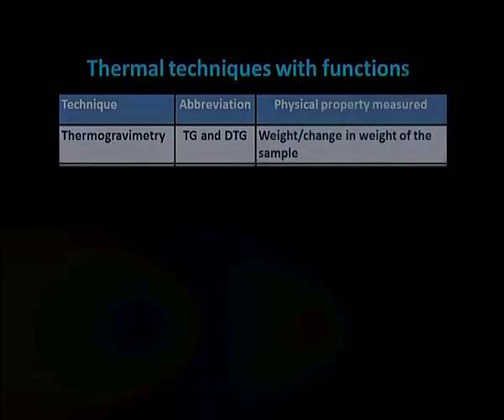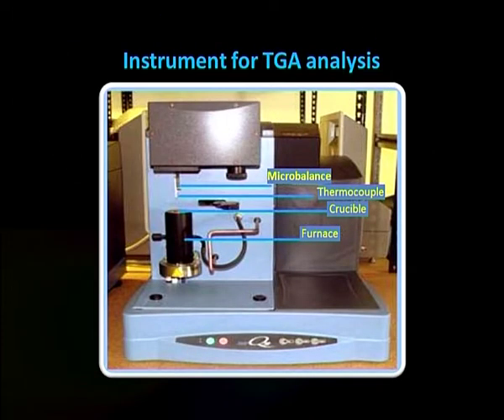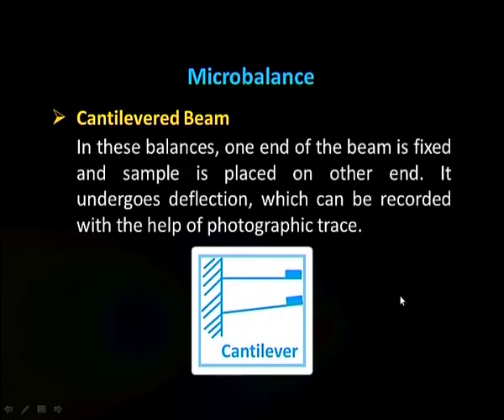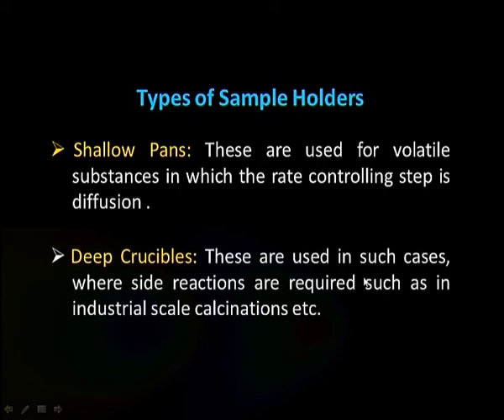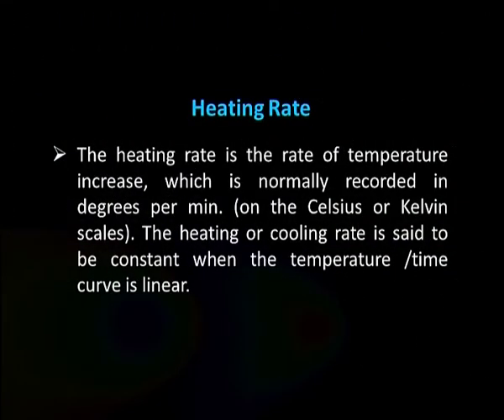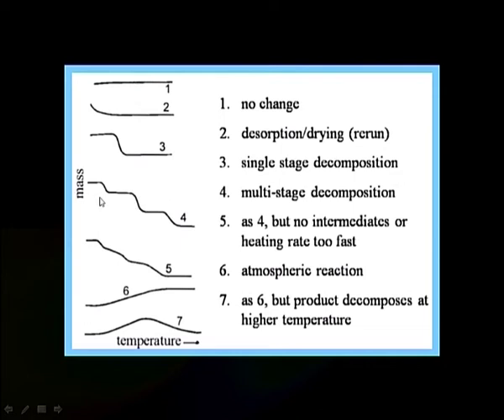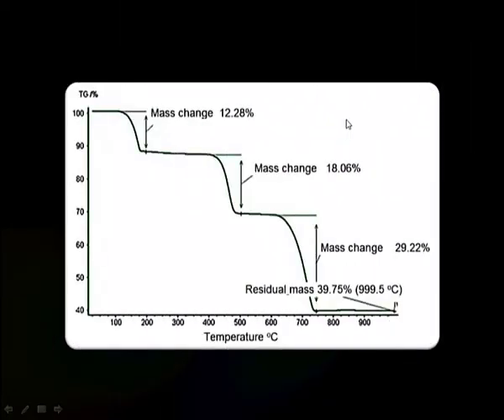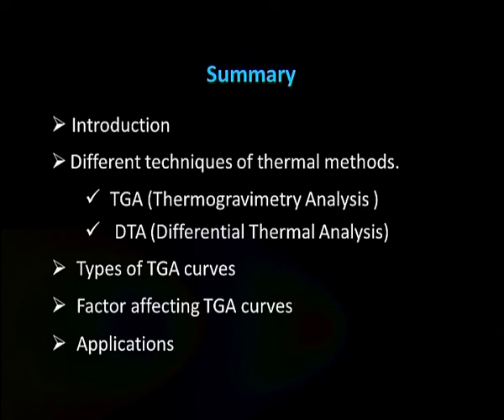Thermal Methods of Analysis